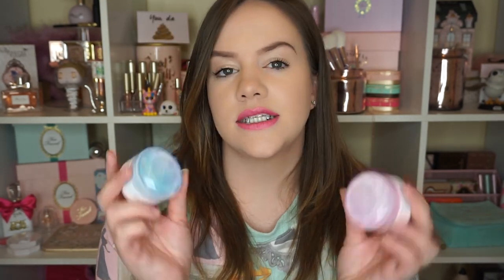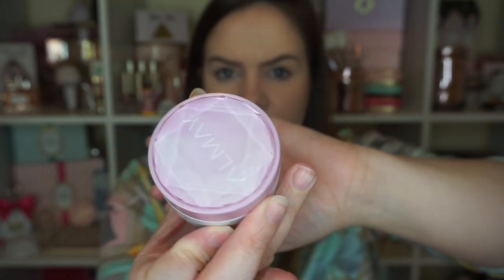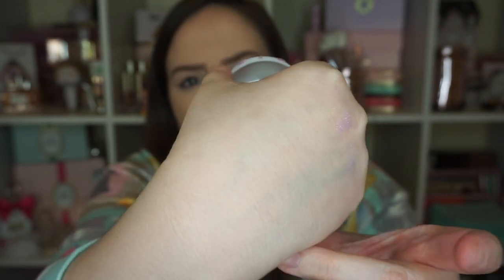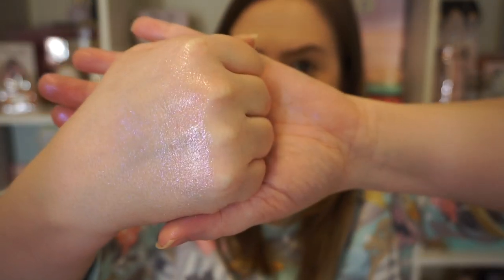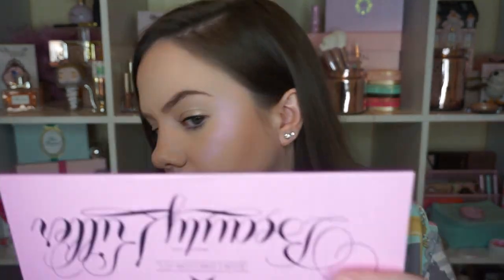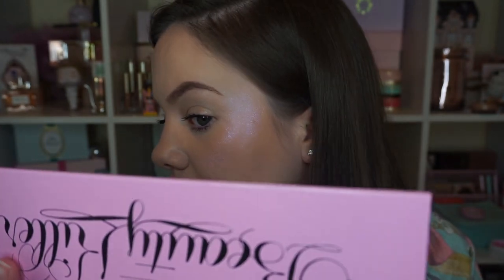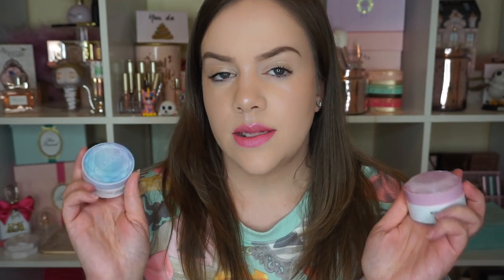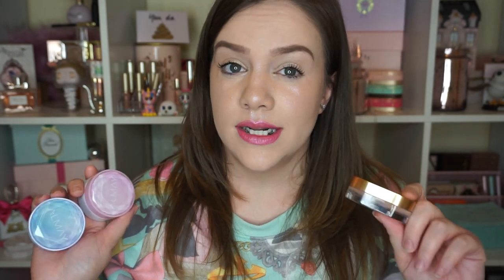JELLY HIGHLIGHTERS - DRUGSTORE vs HIGH END! Almay vs Farsali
Hello my loves! I got a fun package today and had to film immediately! Leave video suggestions below! Be sure to check out my giveaway right below as well!